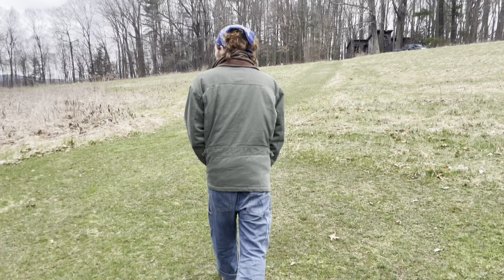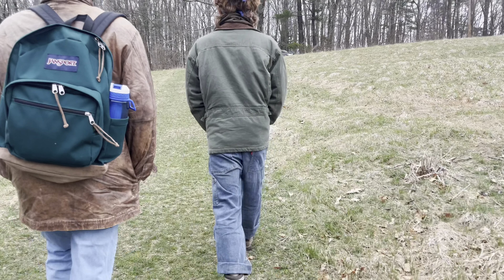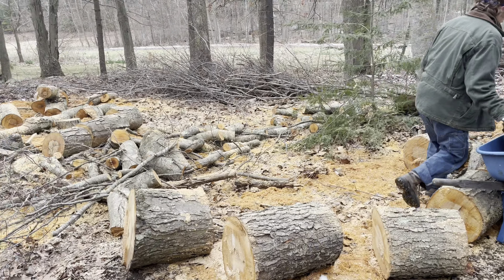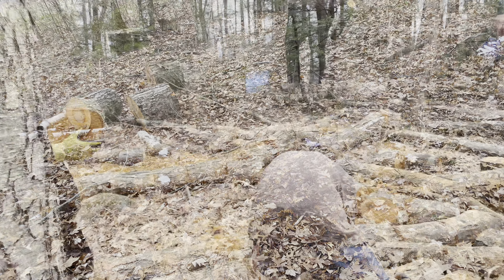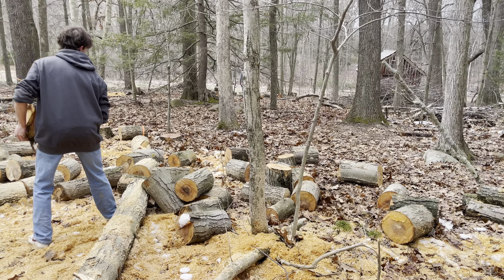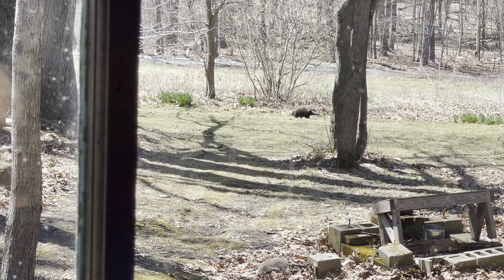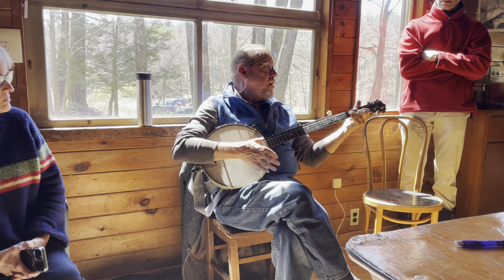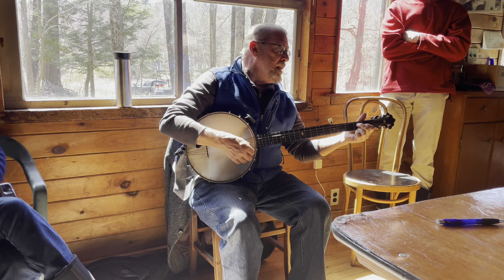Section 1 Team 3 May 2024 Sustainability Leadership Project - The Nelson Homestead